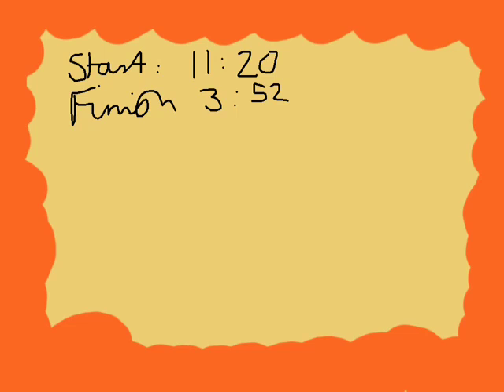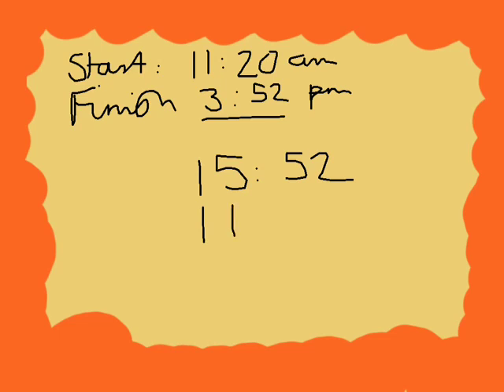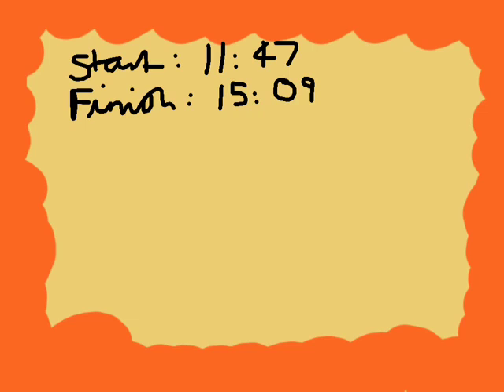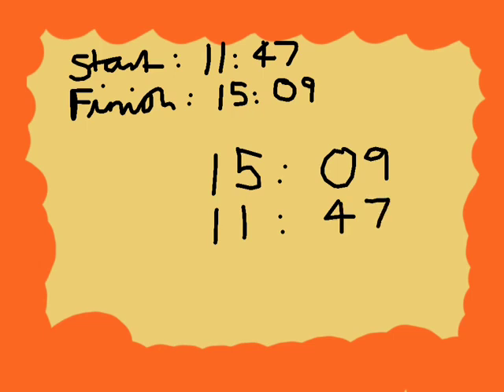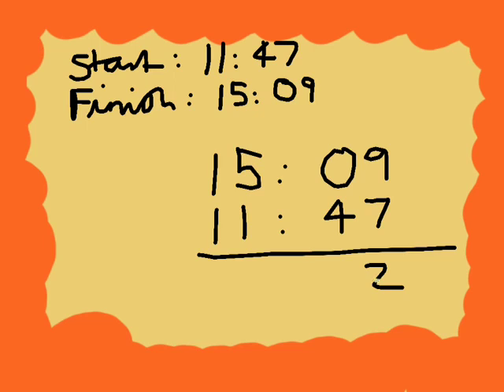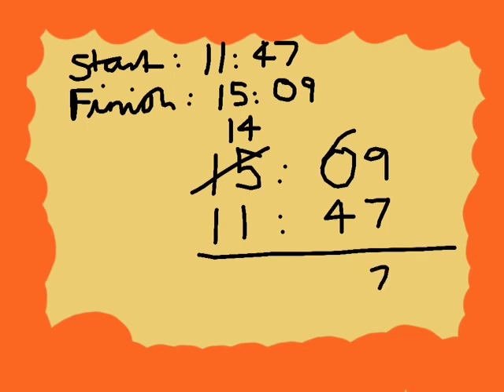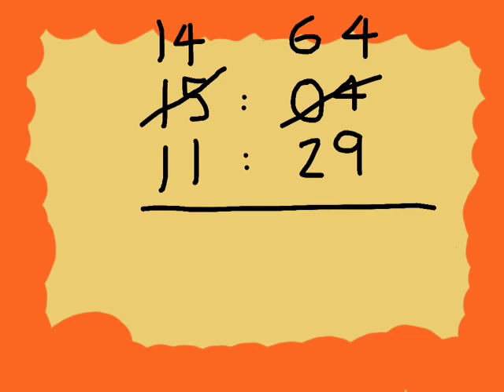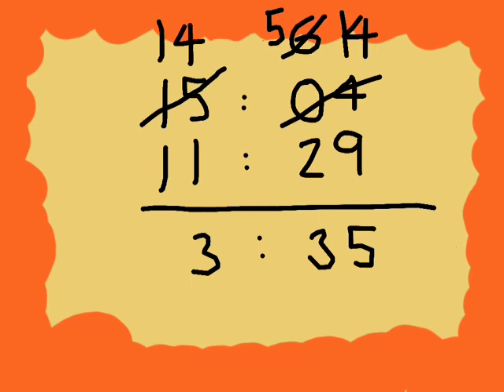Finding duration of time (subtraction)